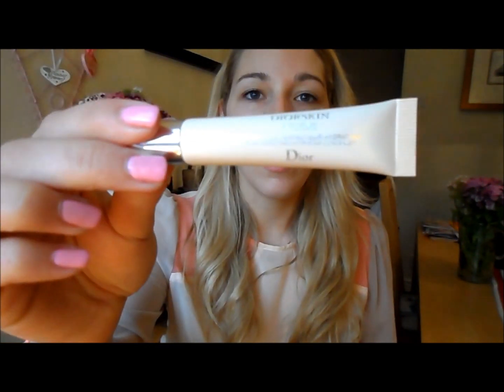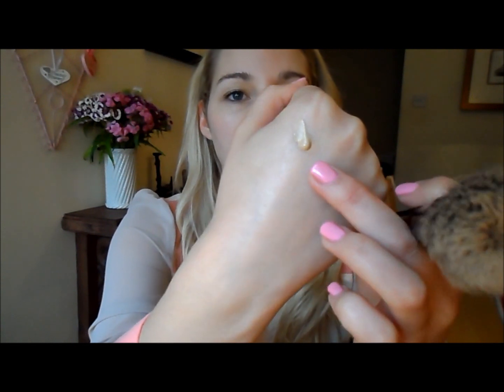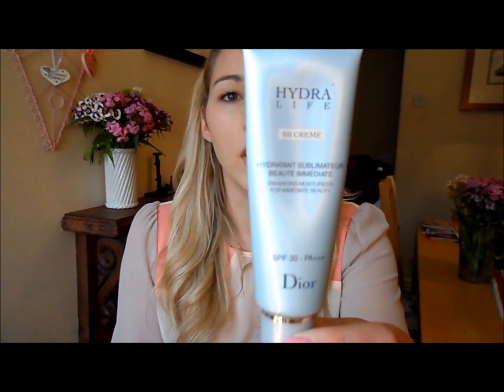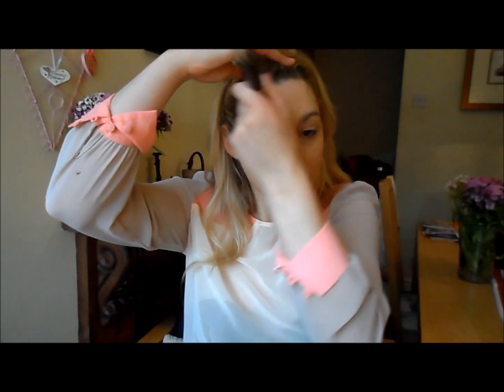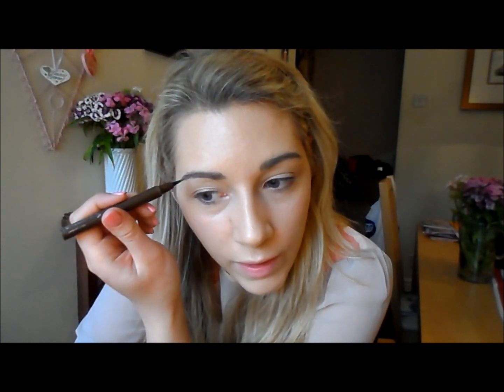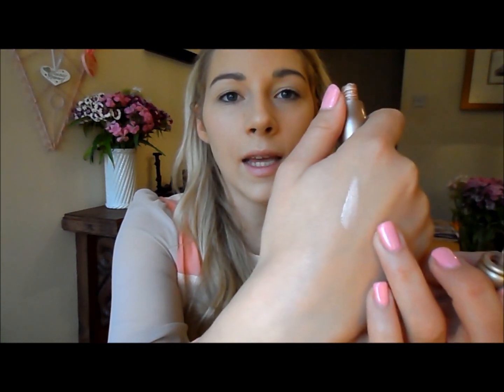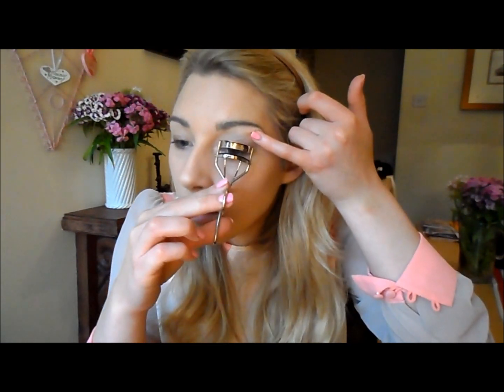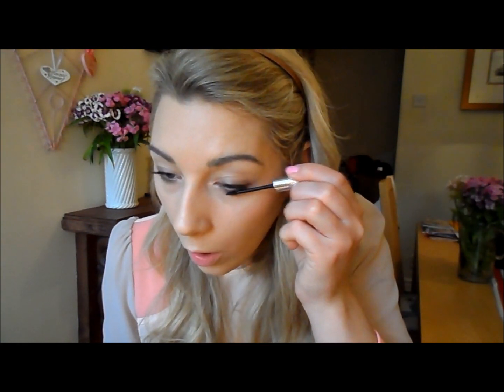Ridiculously long summer makeup routine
PRODUCT INFO AND LINKS TO REVIEWS ARE BELOW :)
Due to the fact that nothing is sped up, this is my whole recent make-up routine! That's right a whopping 25 minutes of applying slap!!! Apologies for the length but as you know I like to ramble.

All the products I've used in this would be great for the summer months, both in formula and shade. Here they are below:

- Clarins UV Plus - SPF 40 sunscreen, great for protection and priming.

- Diorskin Nude Skin Perfecting Hydrating Concealer - fab undereye concealer, great coverage, non cakey and a formula that can't be rivaled.

- Estee Lauder Double Wear Maximum Cover - the best coverage concealer ever, will cover ANYTHING.

- Dior Hydralife BB Creme - lightweight, good coverage base with skin benefits but only ONE colour. So if your darker and naturally tanned it would be perfect.

- Gosh Long Lasting Brow Pen - semi-permanent liquid pen for filling in the brows.

- Mac Brow Set - clear gel to set the brows in place all day long.

- Guerlain Les Voilettes Mineral Invisible Skin Fusion Loose Powder - mattifying, very fine and invisible on the skin, great setting powder.

- Urban Decay Sin Primer Potion - champagne coloured cream primer, great worn alone or underneath shadows as a base for longer lasting wear.

- Mac's Romp shadow - gorgeous mid tone brown laced with gold. Metallic with no glitter. Gorgeous with all eye colours.

- YSL Singulier Mascara - emphasises lashes to the max but still natural, no clumping or spider lashes.

- Clinique Bottom Lash mascara - tiny wand to grab the smallest lashes and non budge formula.

- Mac Harmony blush - worn as a contour shade.

- Dior Nude Tan Healthy Glow powder in 002 Sunglight - gorgeous natural and subtle peachy tan.

- Dior Addict lipstick in Singuliere 465 - glossy, hydrating and cool pink lipstick, perfect for the summer.

- Mac Mineralize Charged Water - refreshes, sets and hydrates make-up. Very similar to Mac Fix plus.

xxx